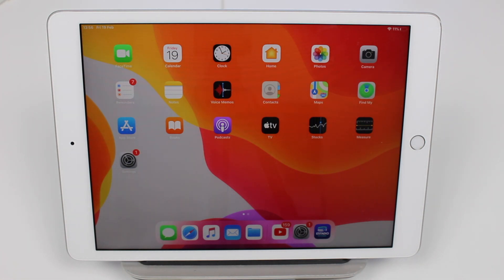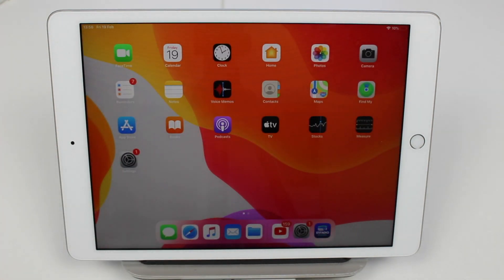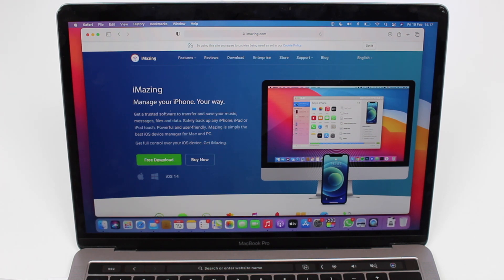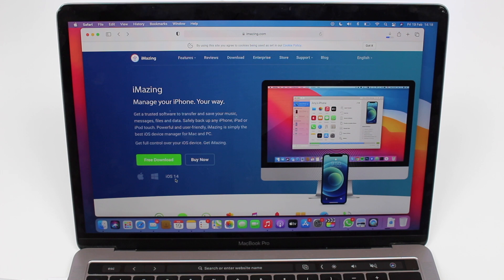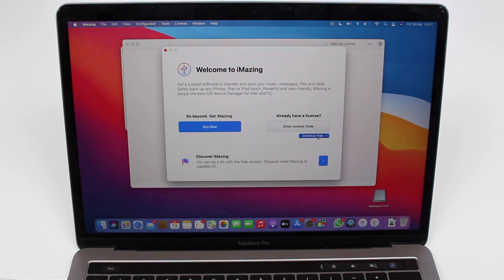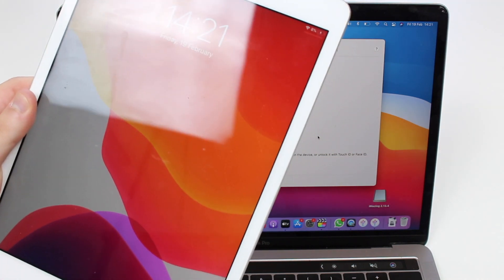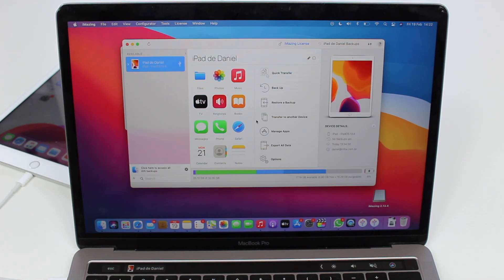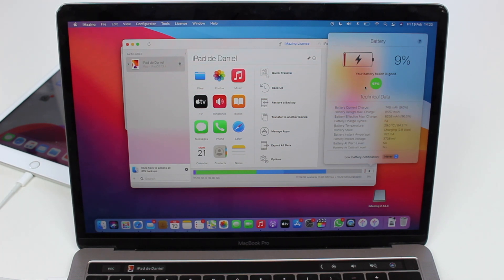How to Check ANY iPad's Battery Health!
In this video I show you the easiest way to Check your iPad Battery Health! It's fast, simples and free! Hope you like it!